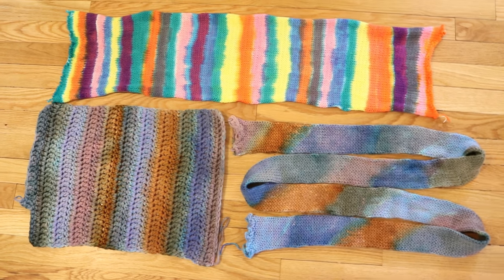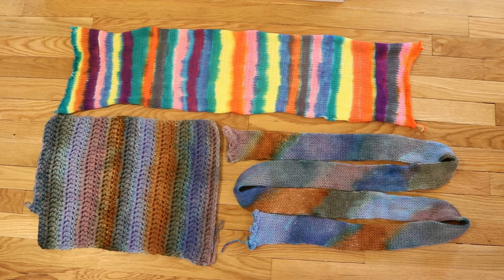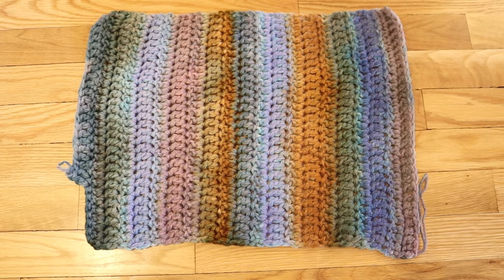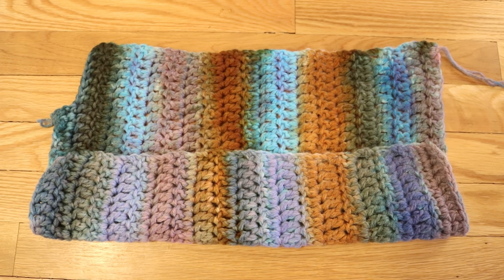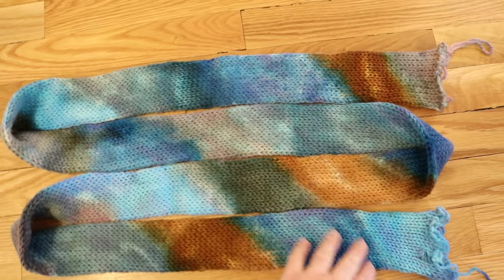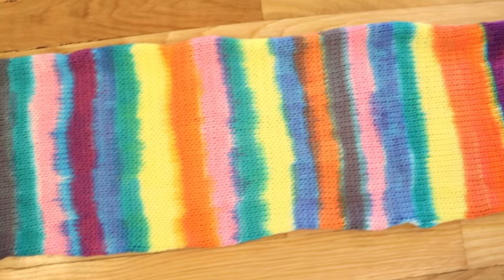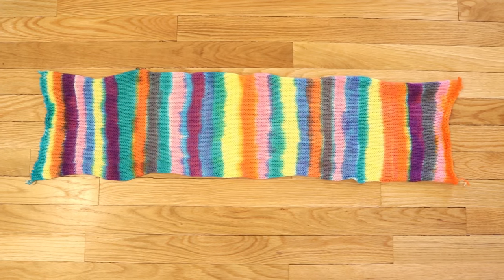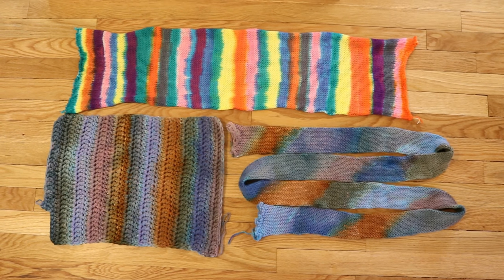SBS2 Livestream Recap 2: Stripes, Stripes, and More Stripes (2/27/18 Livestream Recap)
Let's take a look at the blanks we dyed in the second Sock Blank Special 2 livestream!  In all of the examples, we used foam craft brushes to apply food coloring dyes to the yarns.

Wilton Color Right Food Coloring
Singer Knitting Machine (used for the green and tan blank)